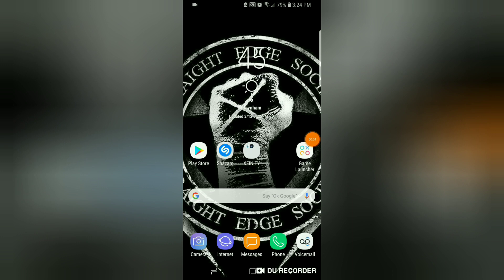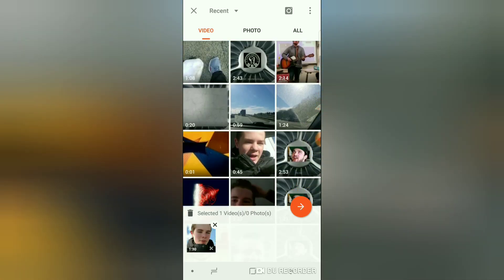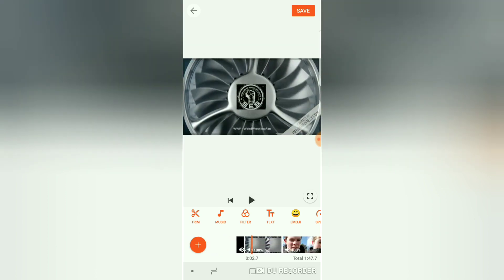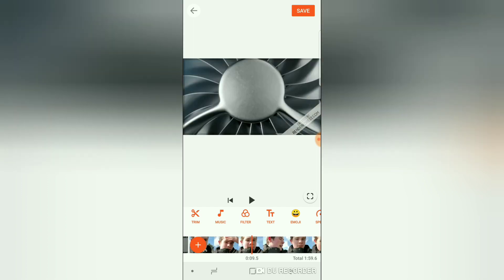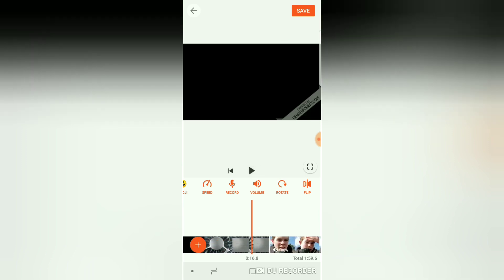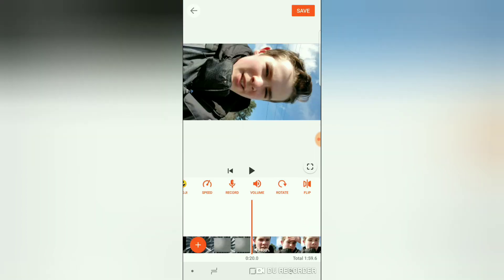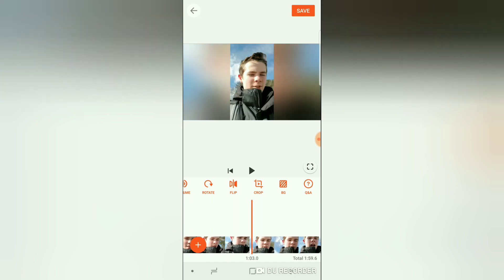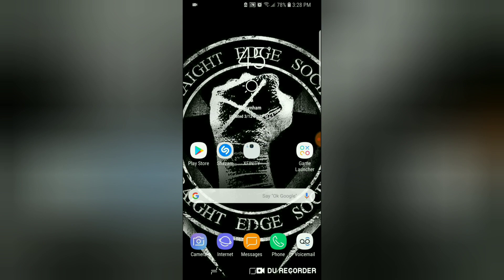YouCut - Video Editor tutorial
This is the editing software I use to make youtube videos all on my Phone! Why waste money on the expensive softwares when you can download this for free on the app store and google play.